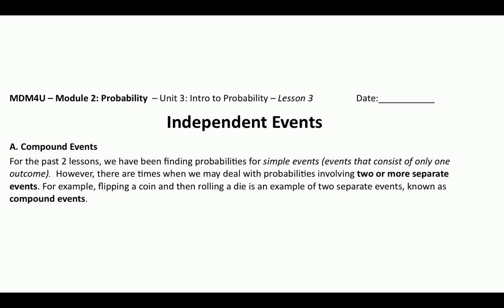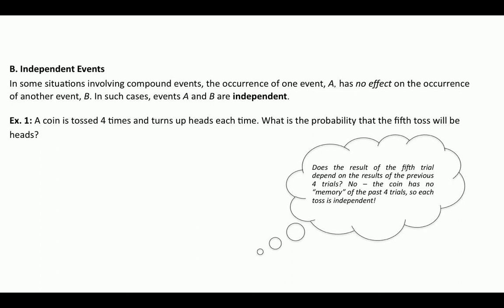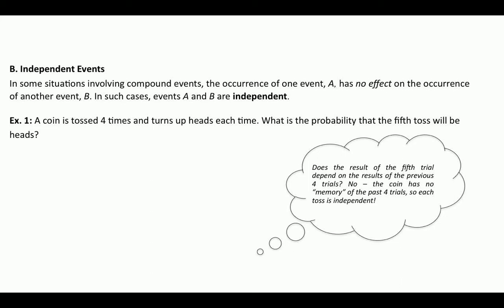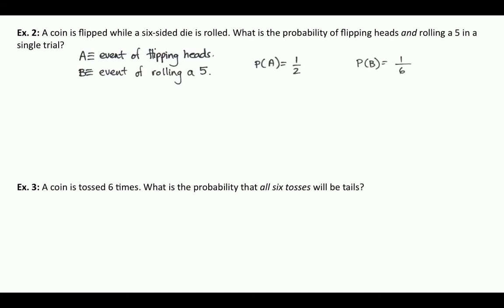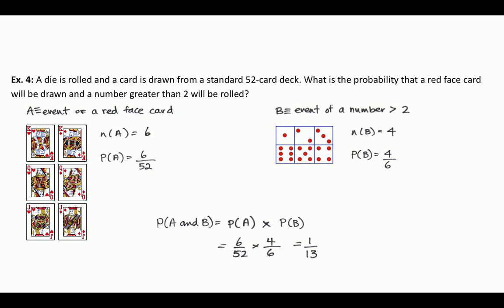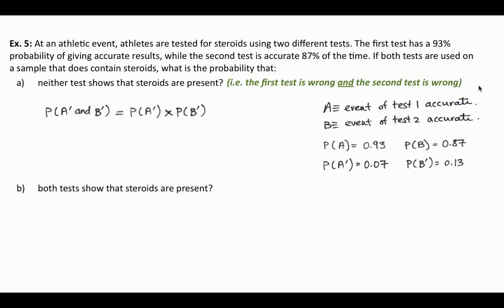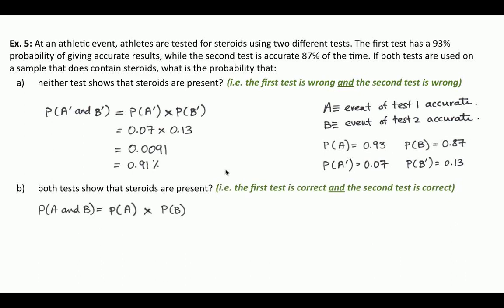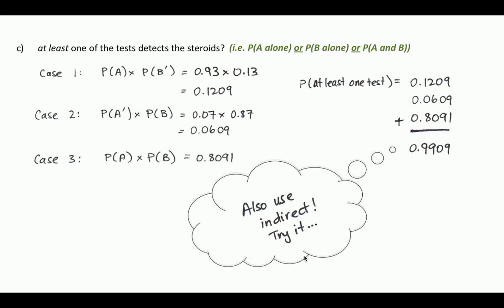3.3 Independent Events